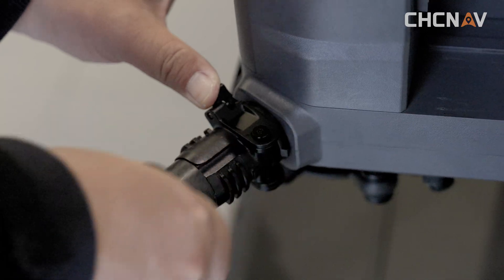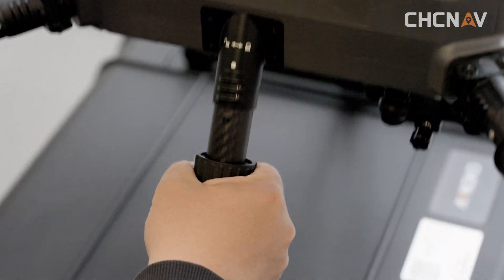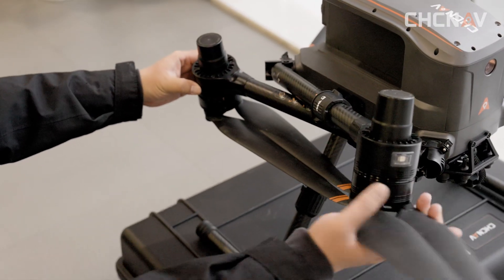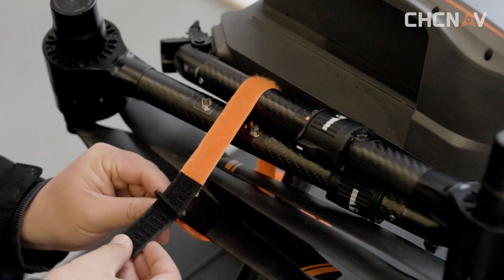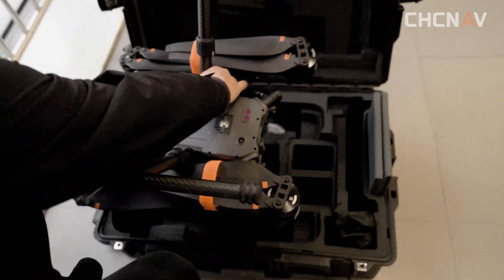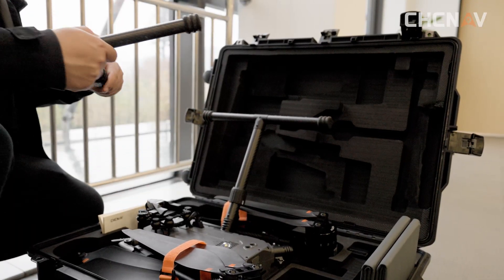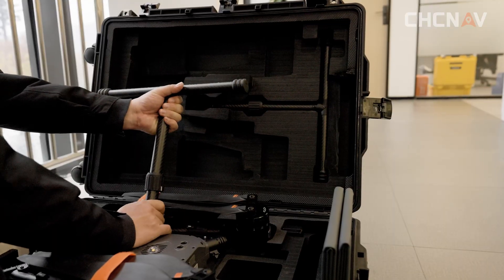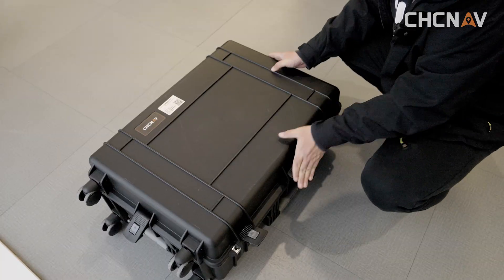CHCNAV | X500 Guide Series: Secure Pack and Storage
A Series of Video tutorials about the basic operations of CHCNAV X500 drone
1. Unboxing and Setup
2. Hot-Swappable Battery Guide
3. Installation Walkthrough
4. Secure Pack and Storage